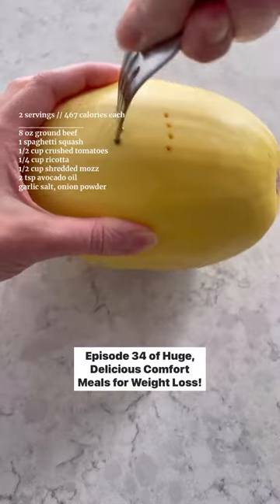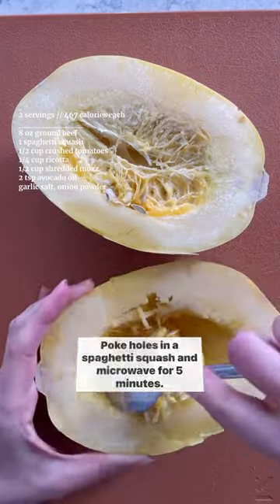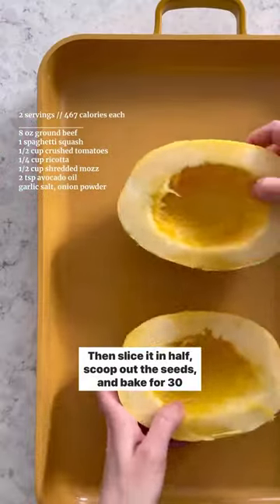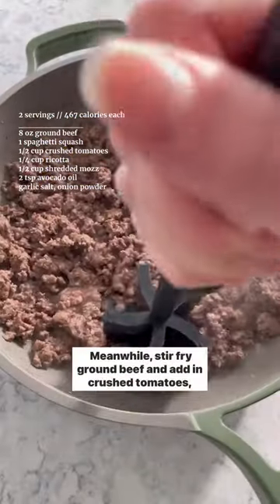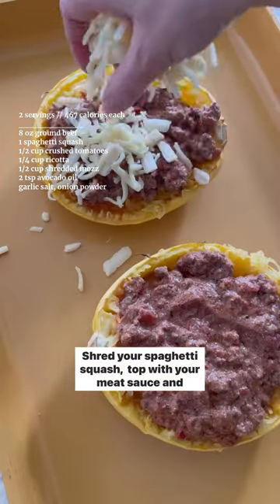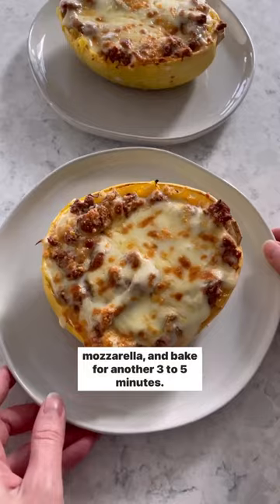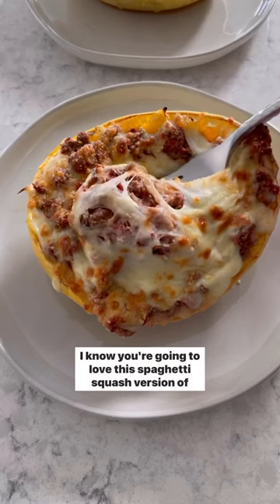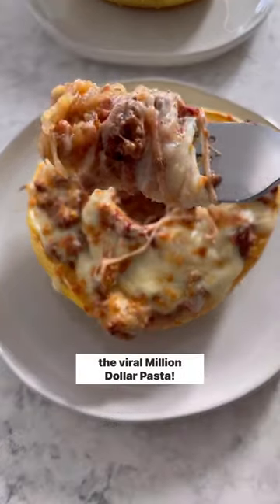Million Dollar Spaghetti Squash for Weight Loss